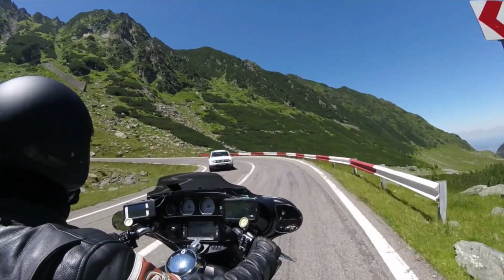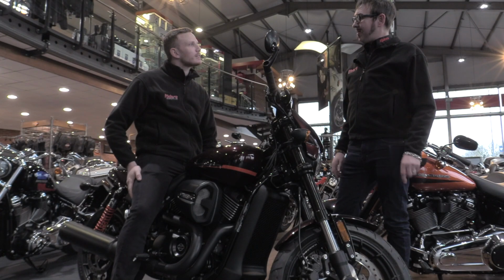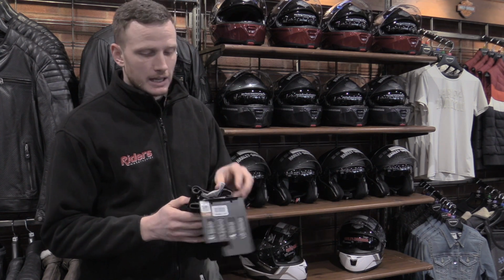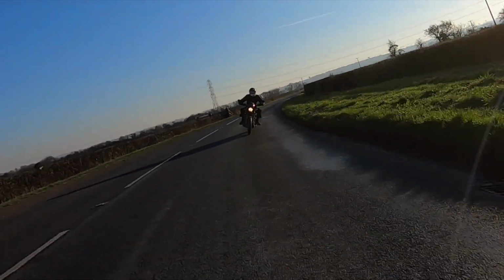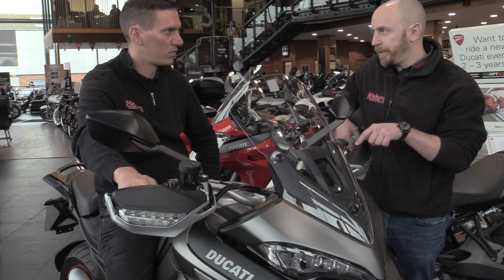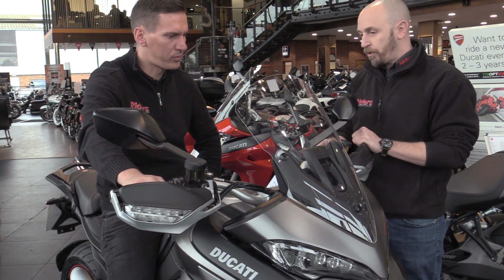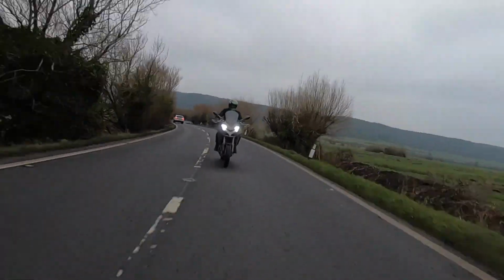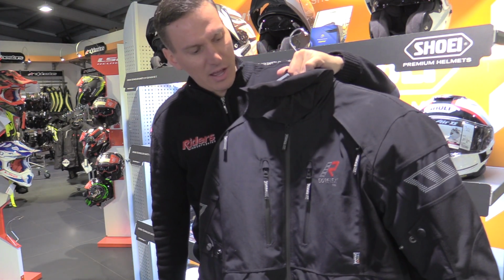On The Level with Riders Motorcycles (S1/E1)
In this first episode of On The Level, Martin Jessopp takes the Ducati Multistrada 1260 Grand Tour for a ride on the Somerset Levels and Adam Thomas returns to biking on a Harley-Davidson Street Rod 750. Martin's Ducati V4R gets put through its paces on the Dyno, and Mike Filder tells us all about his 37-country European travels on a variety of Harleys. We also launch our On The Level 2020 wristbands, which entitle their wearers to free tea and coffee at the Riders Diner in Bridgwater and PJ's Cafe in Bristol.